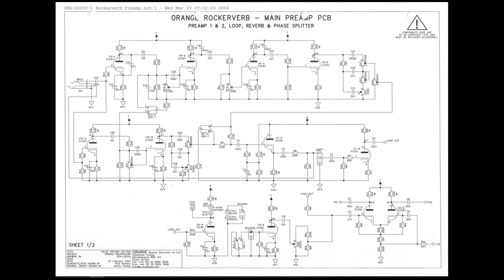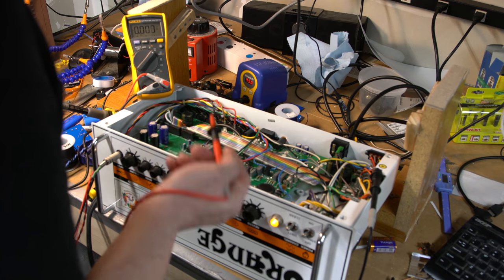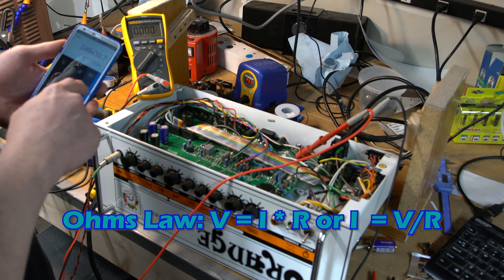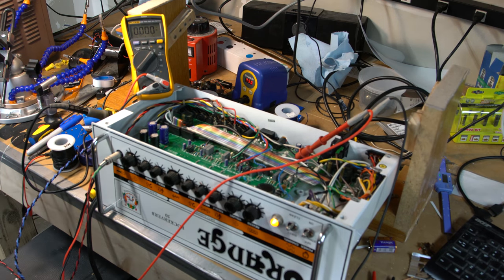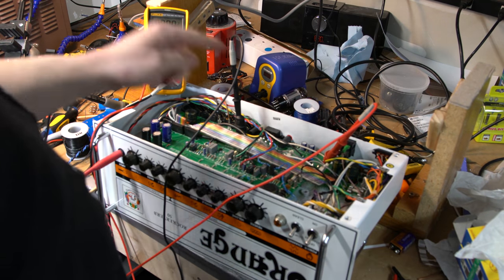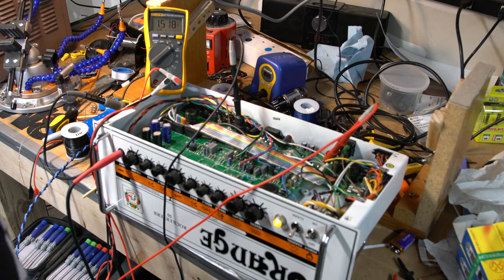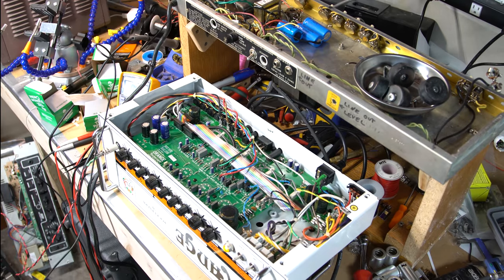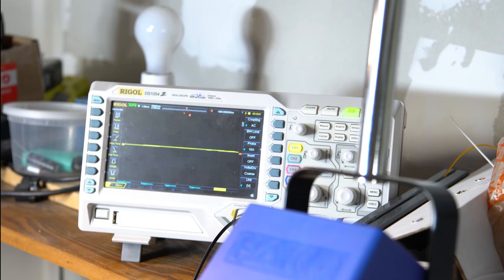Orange Rockerverb 50 - Amp Fix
This is a repair I did of an orange amp.  I show the process of biasing an amp via the transformer tap.  I also show tracing through the amp with an oscilloscope.  The schematics can be found here:

Check out the site with the latest videos and content related to my builds

If you would like to send me money via PayPal, please do so at , or send me an email if you'd like to send some gear that you'd like looked over in a video etc. You can also email me directly at .